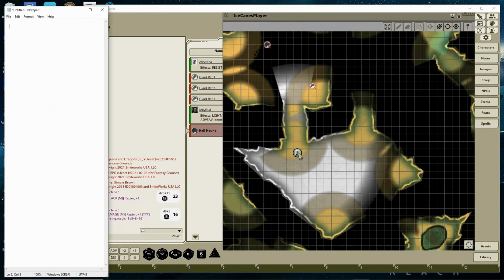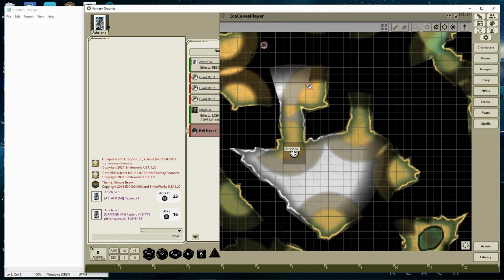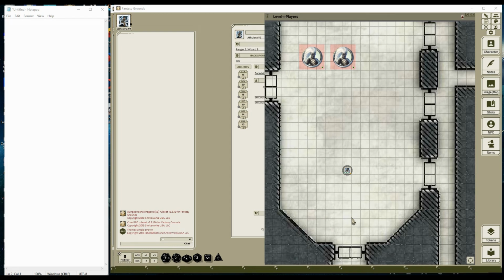FantasyGrounds Unity Selected Token does not move Bug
This is more of a trouble shooting video. I have something that I think is a bug in FantasyGrounds Unity. In that, if the FGU application looses focus and then one left mouse click and drag the token on the map. The map is selected and moves not the mouse token.